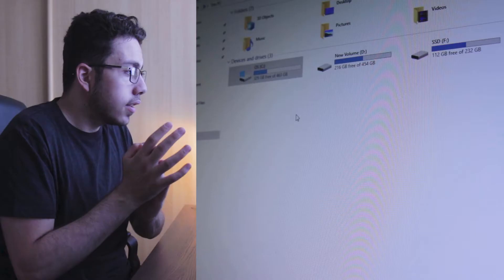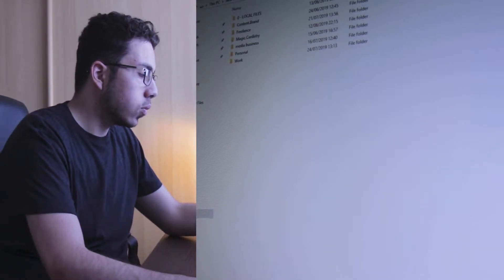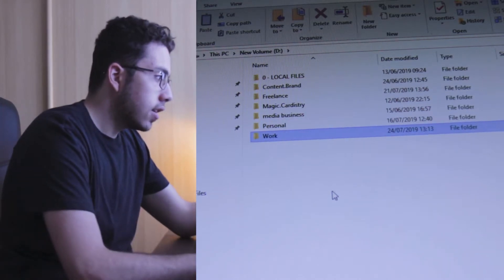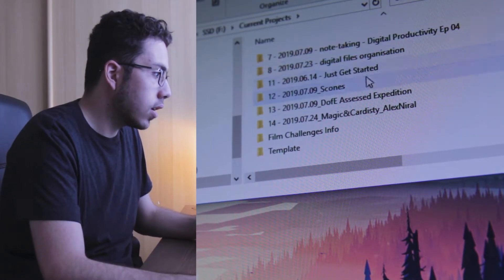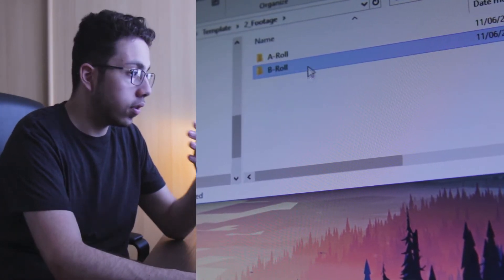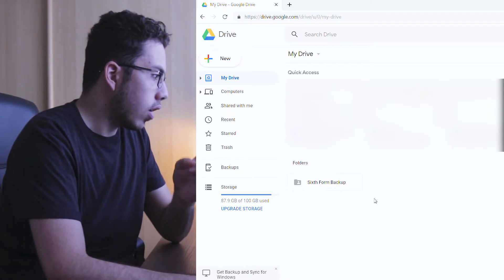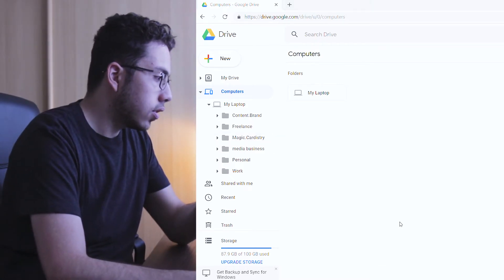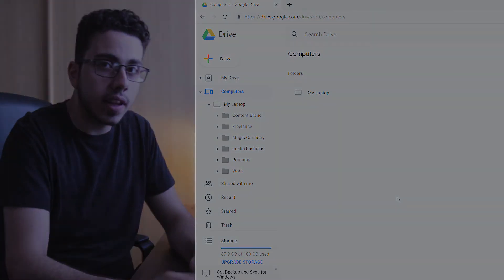Organizing Your Digital Files: Digital Productivity Ep 5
In episode 5 of my digital productivity series, we dive into organizing your digital files. I show you how I organise my files, with my folder structures, the use of Google Drive backup and sync, a trick I use to make my workflow smoother and achieving file double redundancy.

Having a well organised digital file system is crucial, and has such an impact on your workflow and productivity.

Where I get the majority of my music (awesome for creators!